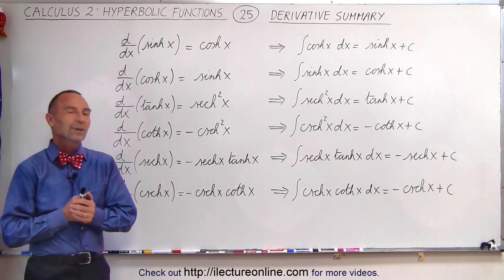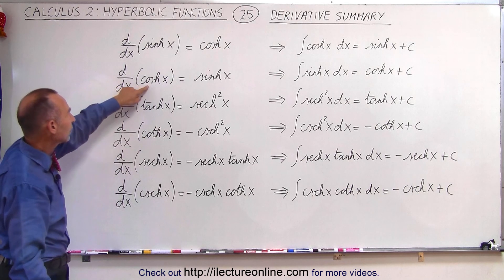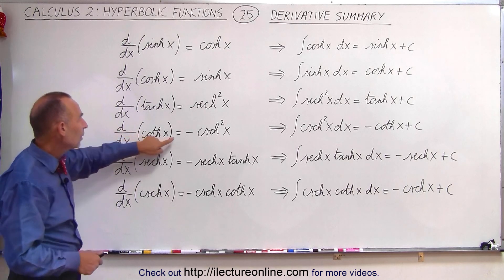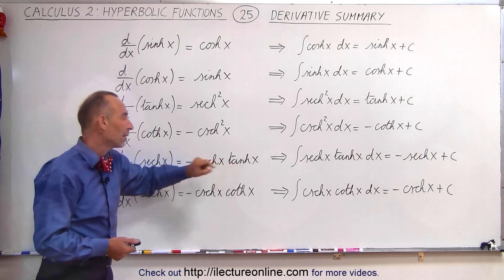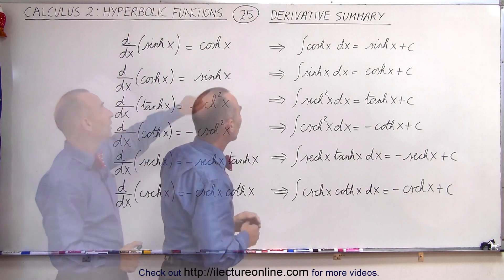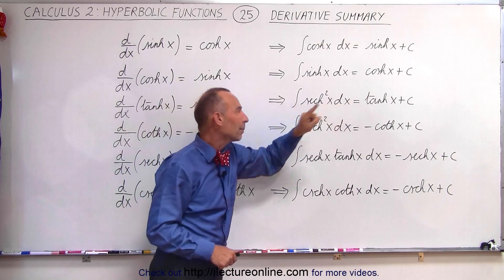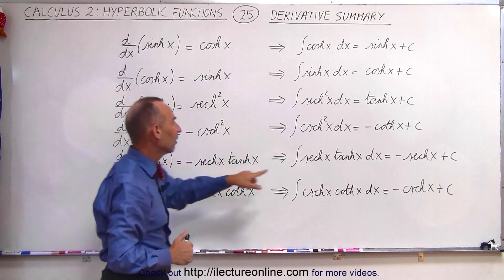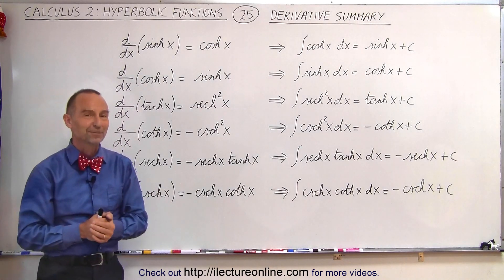Calculus 2: Hyperbolic Functions (25 of 57) Summary of all the Derivatives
In this video I will summarize the derivatives and intergals of the all hyperbolic functions.